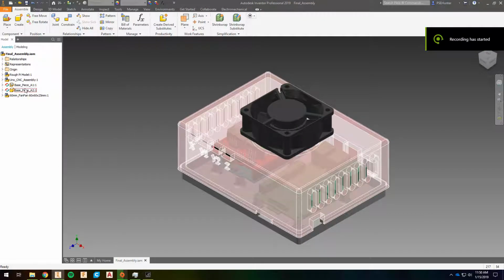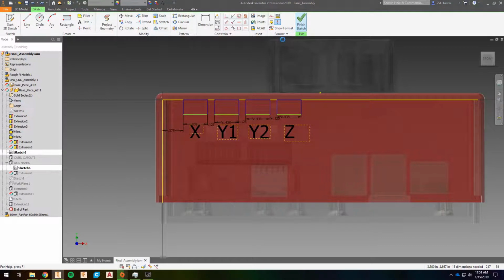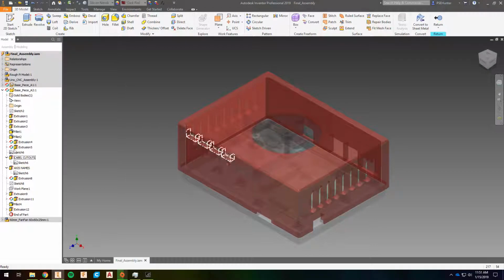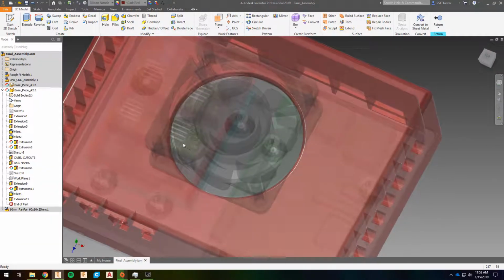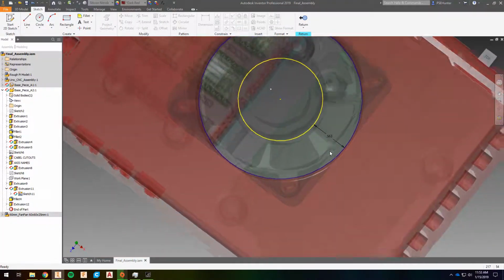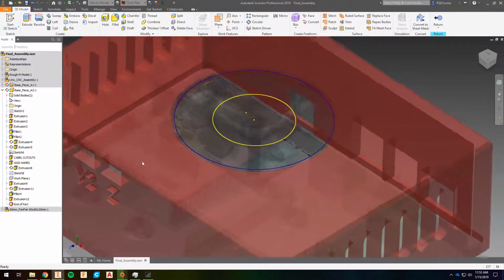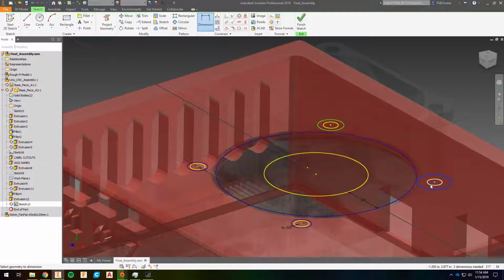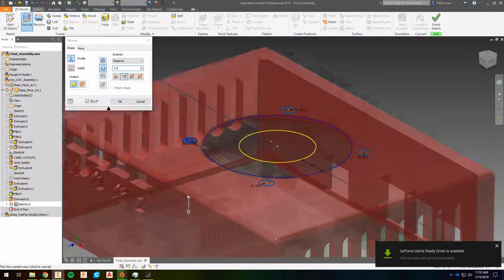Raspberry Pi + Arduino CNC Enclosure Walkthrough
This video is primarily intended for my Thingiverse file.